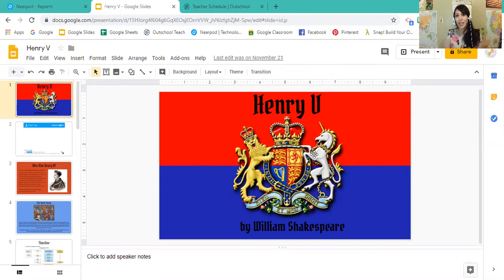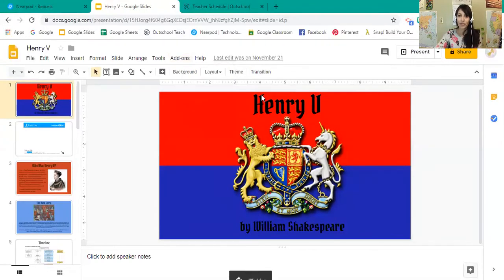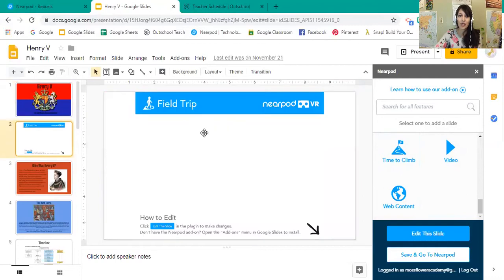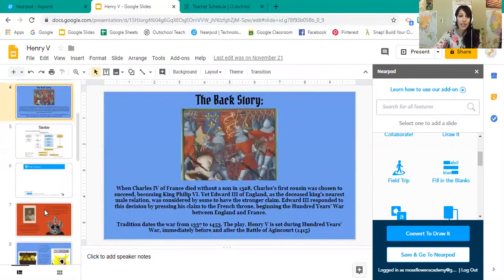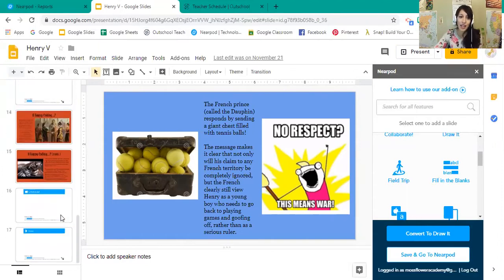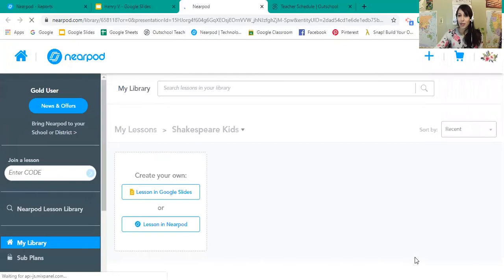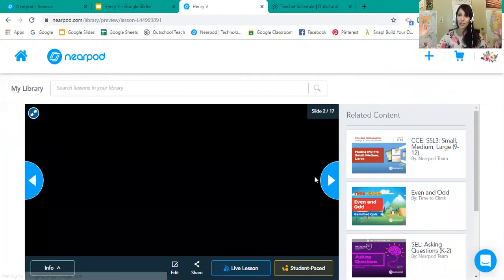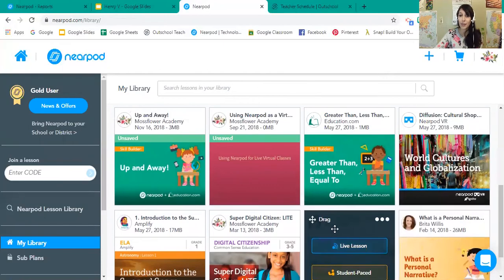Using Google Slides to create your Nearpod lessons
This is a part II video on how I use Nearpod in the virtual classroom (Outschool). In this video, I focus on how I use the recent integration with Google Slides to create my Nearpod lessons.

To check out my list of classes, including classes that use Nearpod for live and flex classes, visit my teacher profile